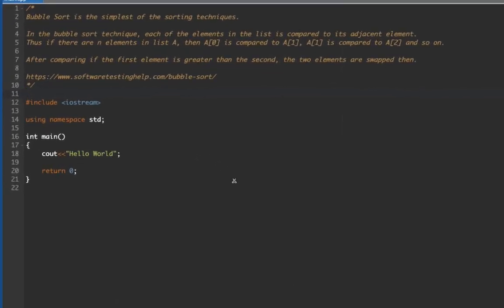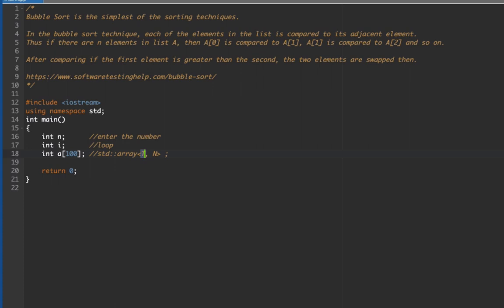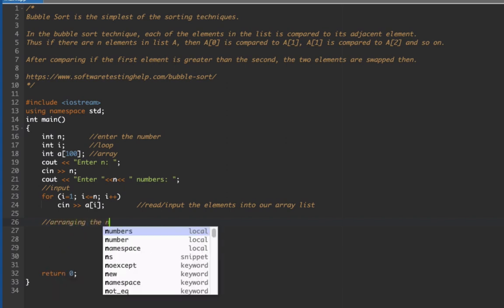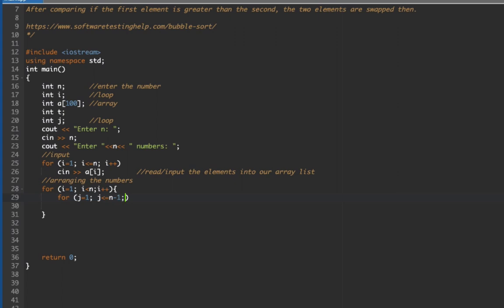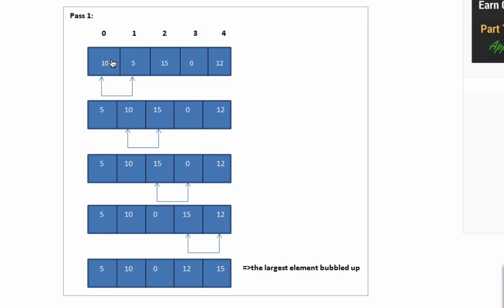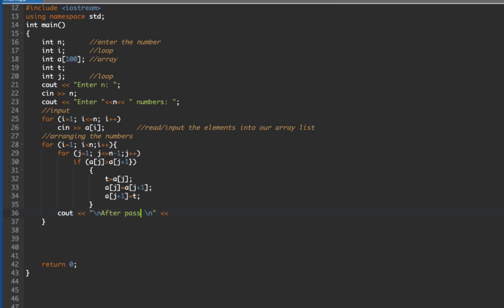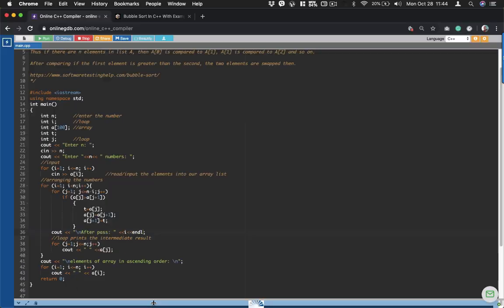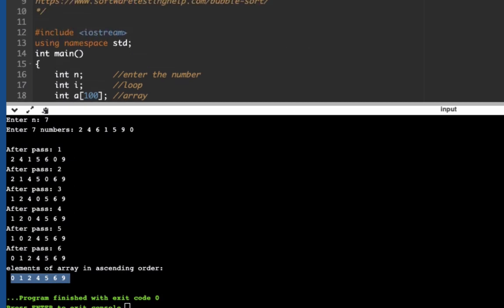C++ tutorial series - (Part 37) Arrays - Bubble Sort